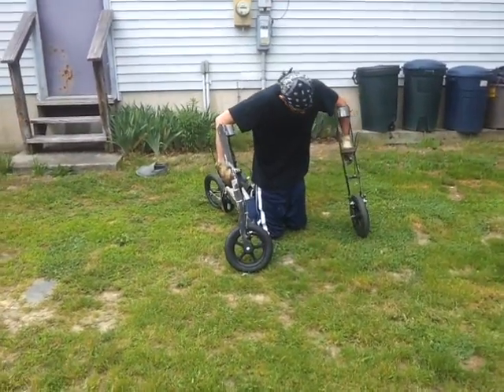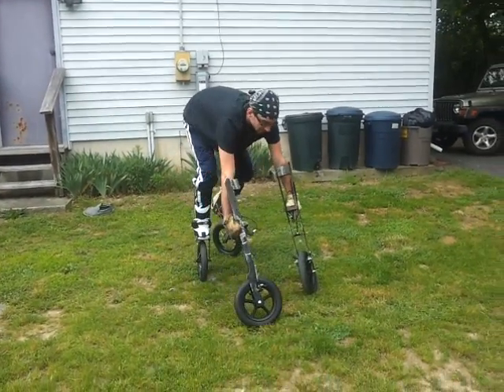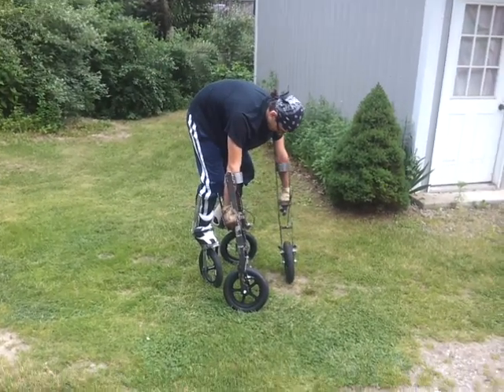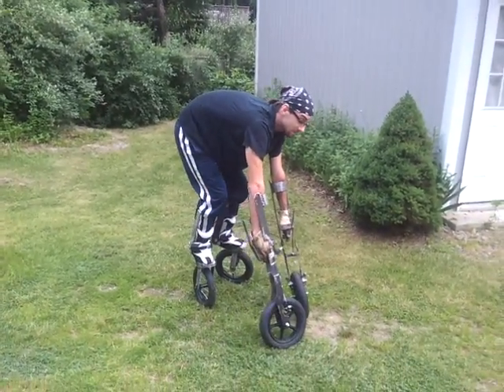Wheeler rig in motion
Here is raw footage of me in the latest wheeler rigging in almost full motion. I have not had practice in a long time but have enough under my belt to show it off. As any of you may or may not know this is the rigging of the wheelers from return to Oz, It is fully equipped with hand brakes and ergonomic design to the best of its ability. My name is Ryan Correia and I am the All original surviving wheeler *note design is property of corps creations and is not suggested to be replicated by any parties without permissions or professional guidance; Use of wheeler stilts should be done by a trained professional and all safety equipment along with them.